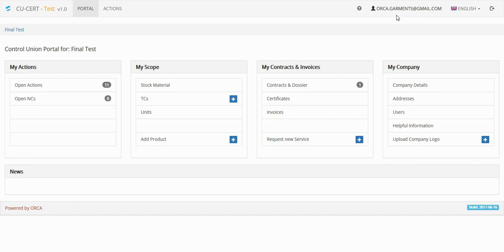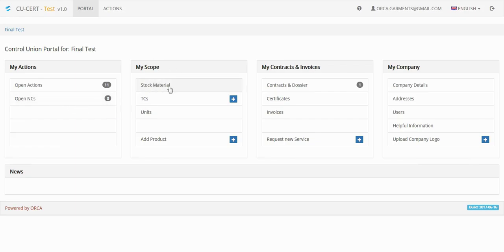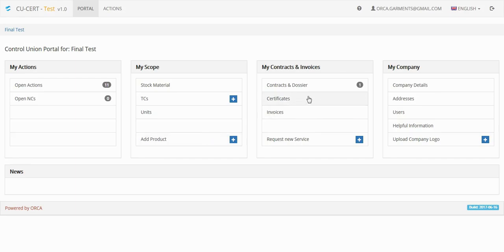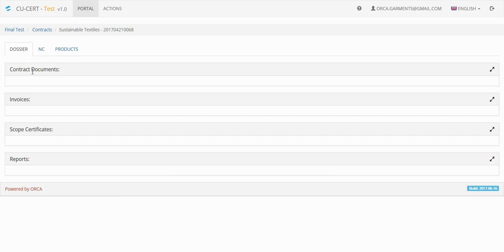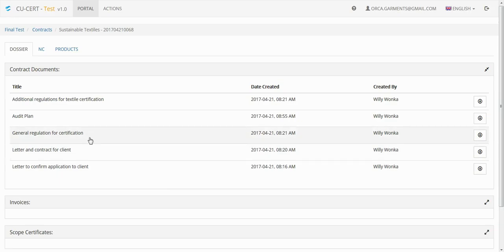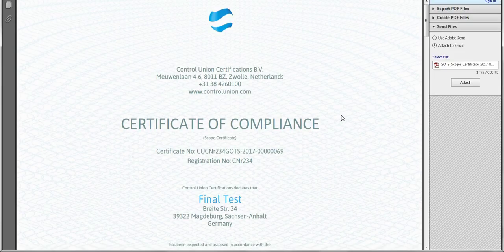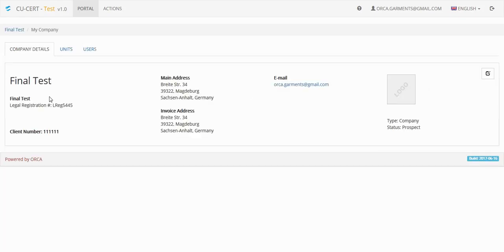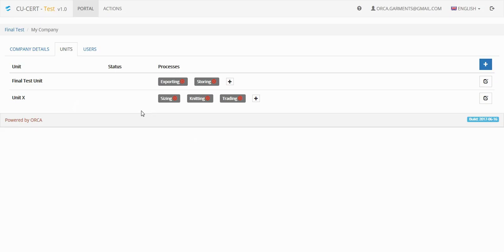RDS_ CU Client Portal Introduction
Giới thiệu chung về portal của khách hàng RDS/RCS/GRS
Short introduction on the client portal RDS/RCS/GRS